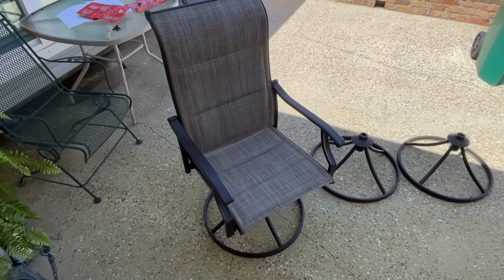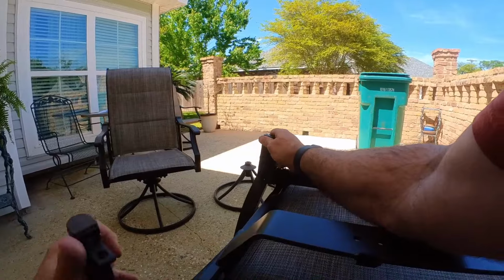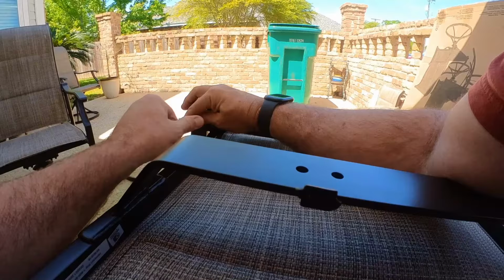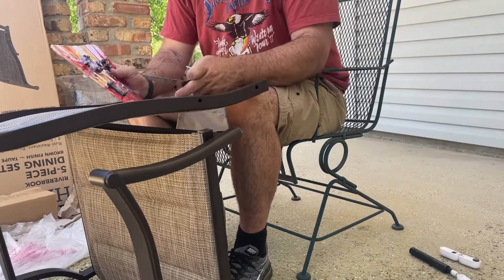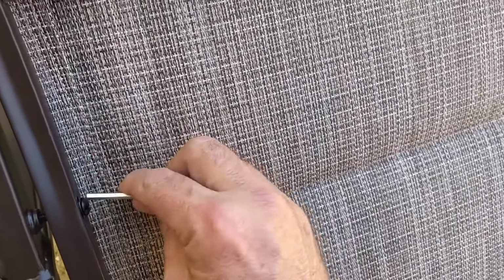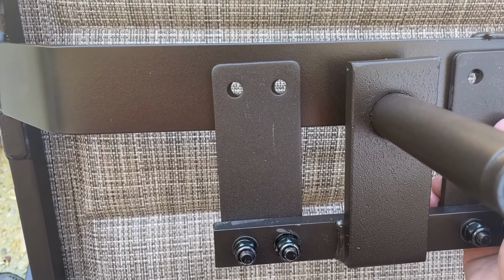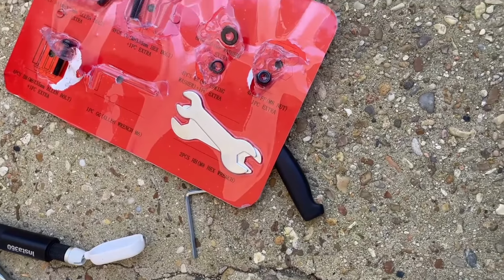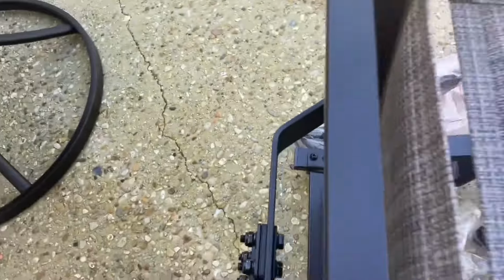How to easily assemble a swivel chair for patio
Putting together your new patio chairs and tables is not as difficult as you might think. In this video, I put together one of the Hampton Bay chairs from our brand-new patio set. Watch me as I work through this task and maybe it can help you.

You may like this similar patio and chair set that I found.